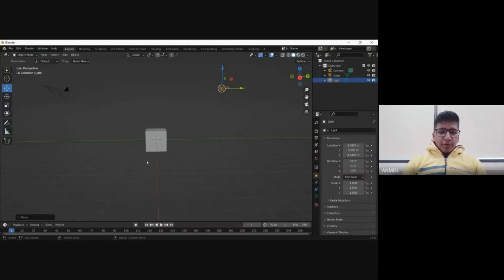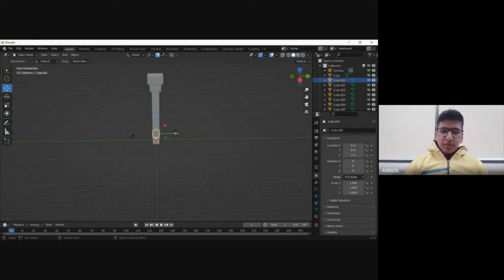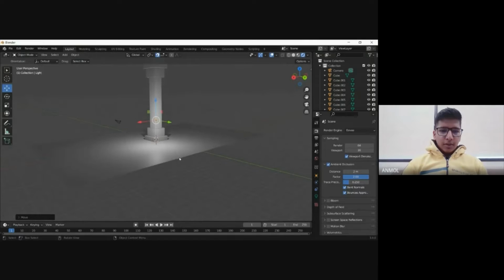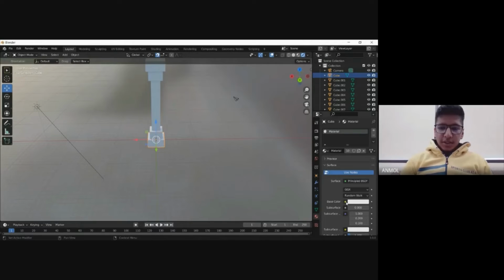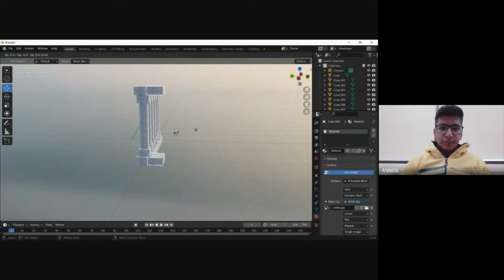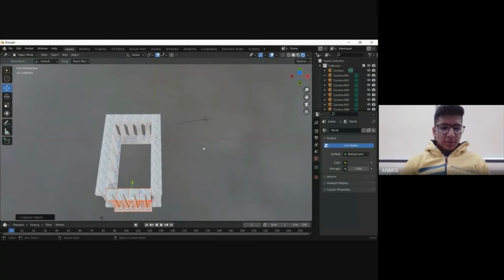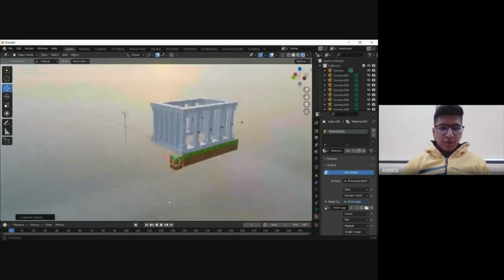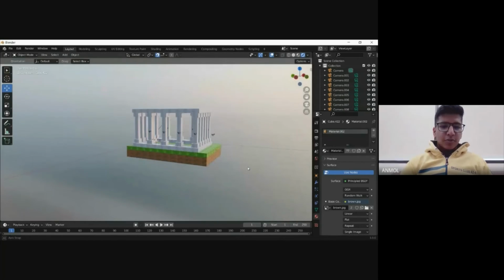BLENDER VIDEO ON MINECRAFT AND ANIMATION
ANMOL ROLL NO 1090